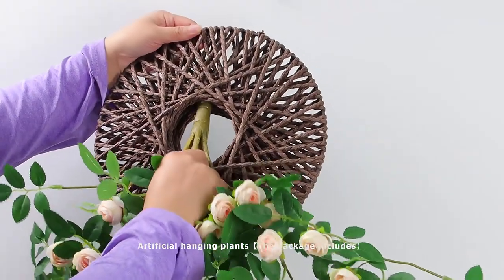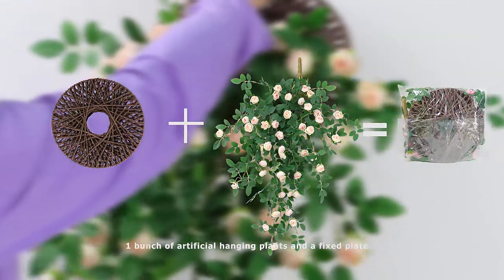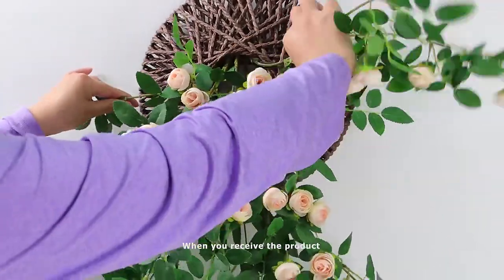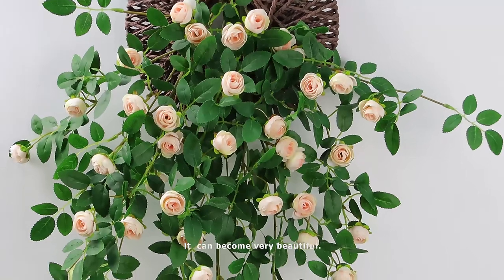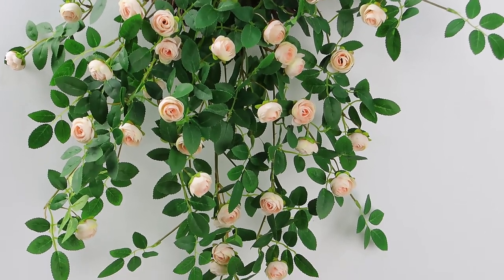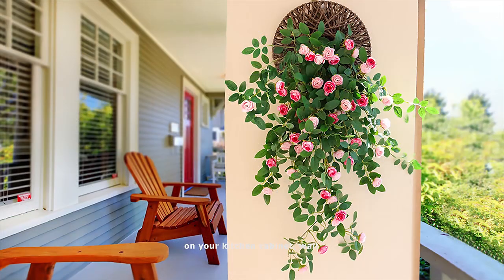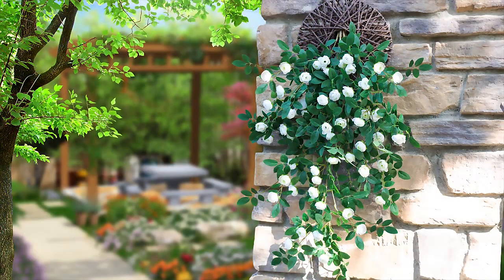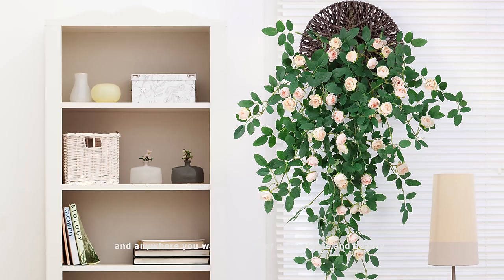This Week’s Special Sale 70% Off- UV Simulation Artificial flower - LUX - Luxepy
Realistic and Natural: Artificial petunias is made of high-quality silk plastics material, making it looks very realistic. Its color is very natural, and the touch is very good approaching reality, makes it very vibrant and vivid.

UV Resistant for Lasting Brilliance: Specially designed to resist UV rays, ensuring then petunias retains its vibrant colorful color, making it suitable for year-round display in any environment.

Versatile Indoor/Outdoor Use: From home and office decor to patio and garden embellishment, this faux flower effortlessly adapts to various settings, bringing enduring beauty to your surroundings.

Suitable for decoration: This large Artificial petunias looks very large and full. It is very suitable for places such as courtyards, living rooms, offices, etc.Each branches can each 90cm,which cotains 23 flowers.

Keeping color: The color of Artificial plants would not fade, do not need maintenance and watering, it can withstand rain, snow, and sunlight with good durability, stable quality, and also suitable for outdoor use situation.Or can be arbitrarily matched, the more colors, the better the rainbow visual effect.

OUR GUARANTEE:
✅ Safe and Secure SSL Checkout
✅ 100% Quality Inspection
✅ 24/7 Customer Service
✅ Real time tracking along the way